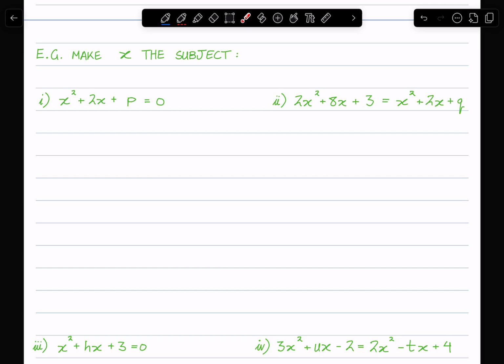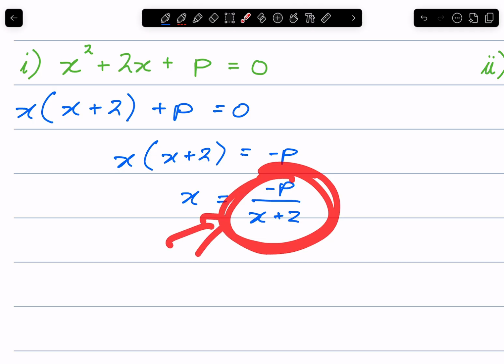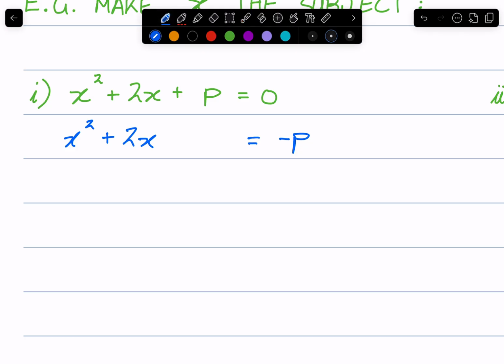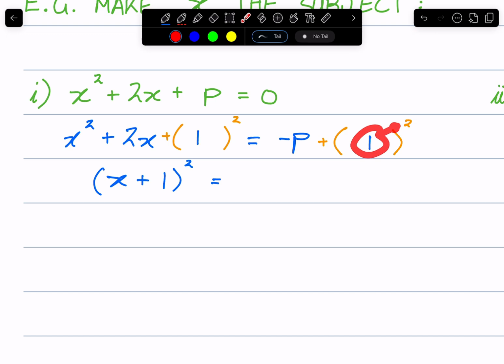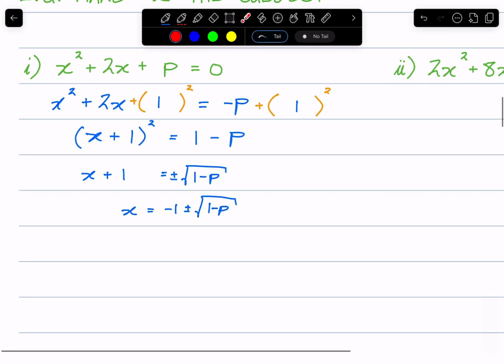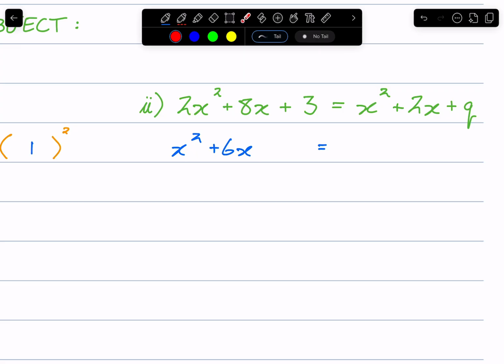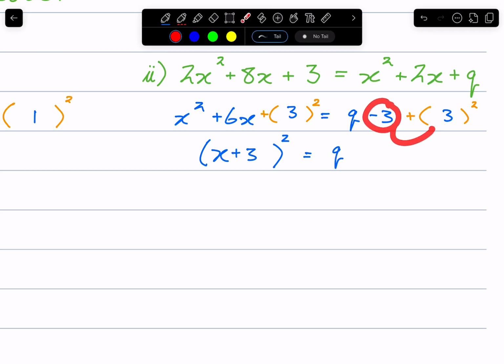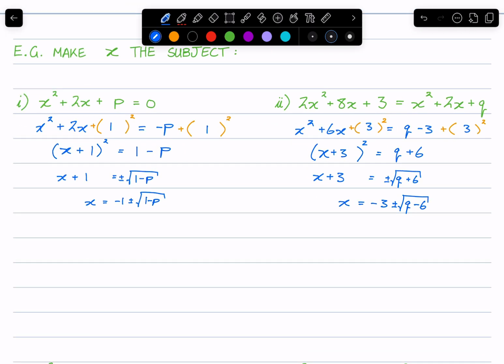Changing the Subject with Completing the Square 1